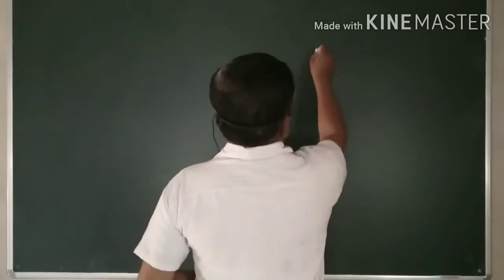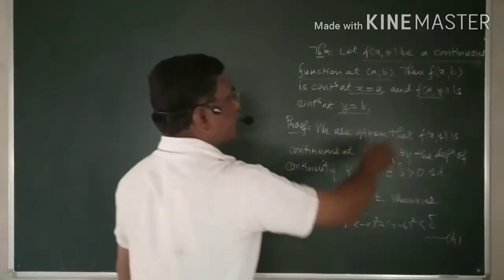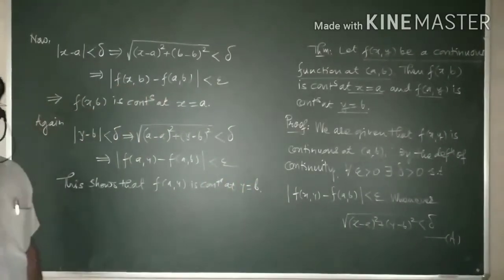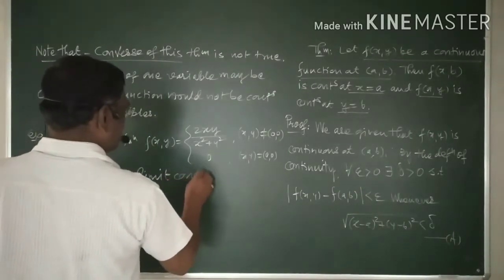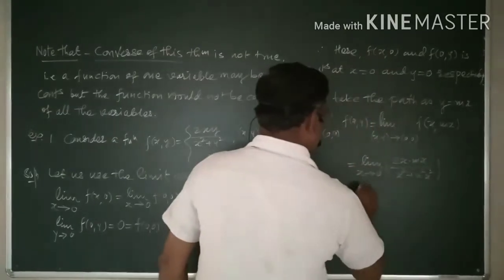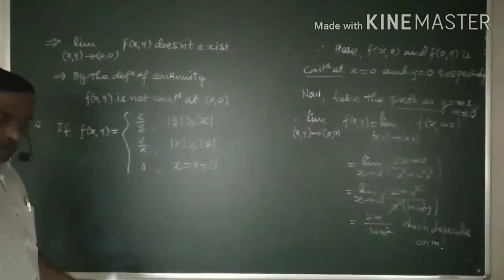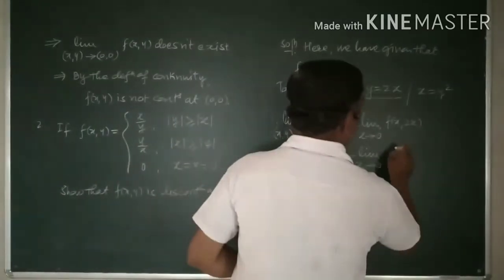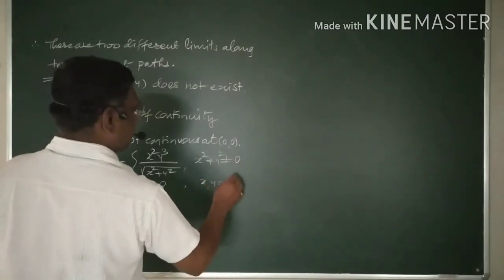Limit and Continuity Lecture 8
This lecture describes characterisation on continuity of function of two and one variable. The converse  of the theorem and justification and the example of continuity.